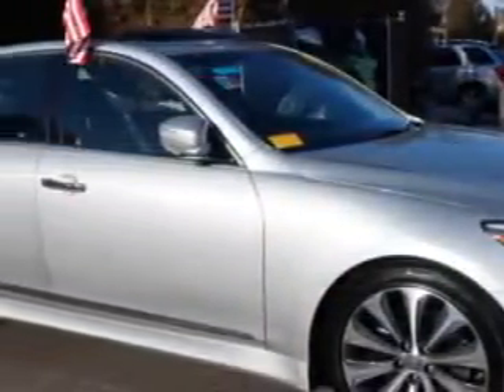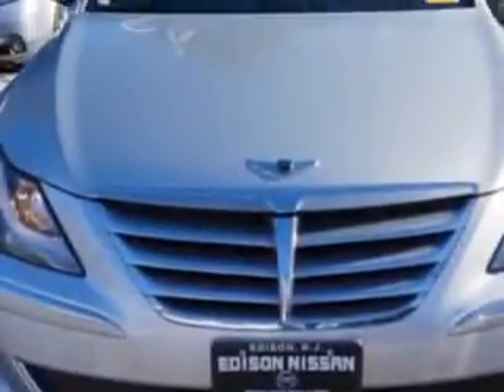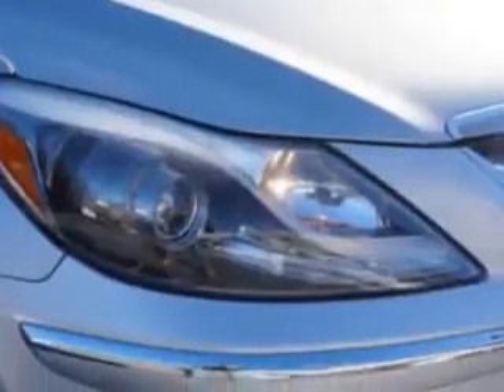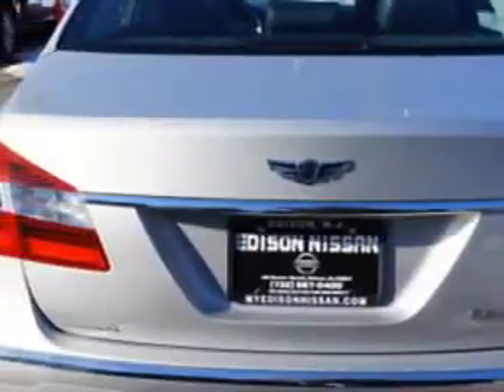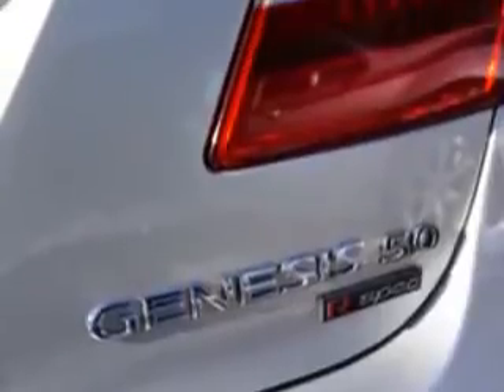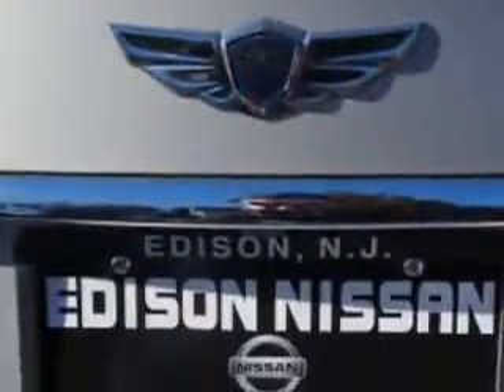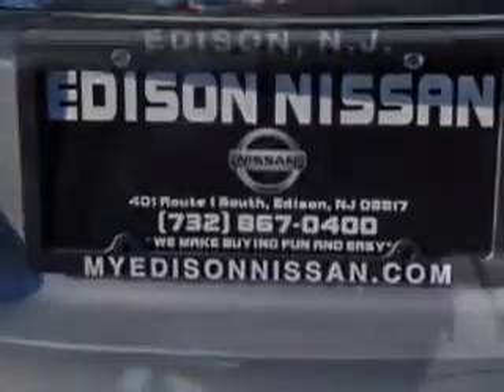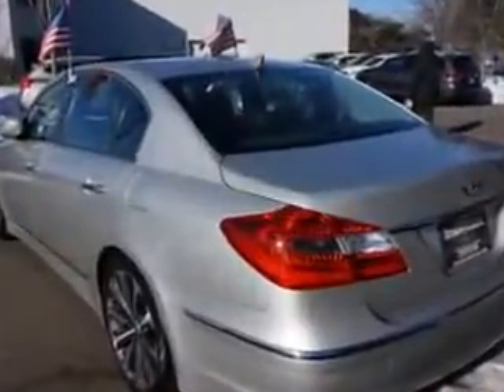2012 Hyundai Genesis Edison Nissan Edison, NJ 08817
Hyundai Genesis Imagine driving this Platinum Metallic Hyundai Genesis 4 Dr Sedan, equipped with an 8 Cylinder engine and an automatic transmission.
MILES: 26,779
VIN:KMHGC4DH6CU167890

Edison Nissan
401 Route 1 South
Edison, New Jersey 08817